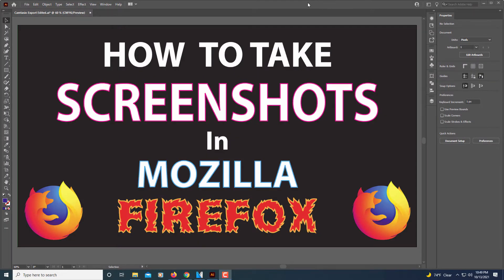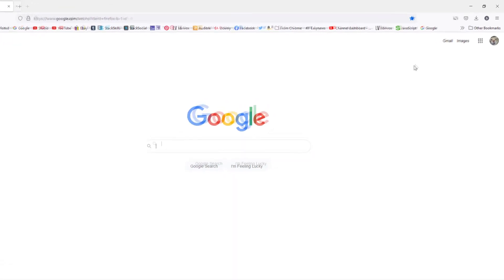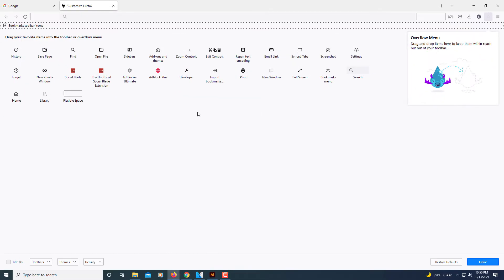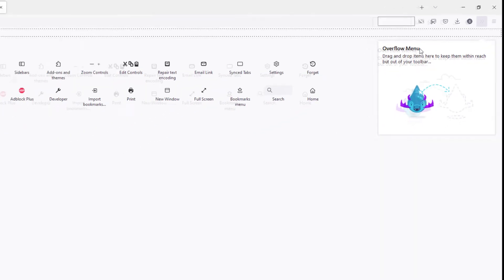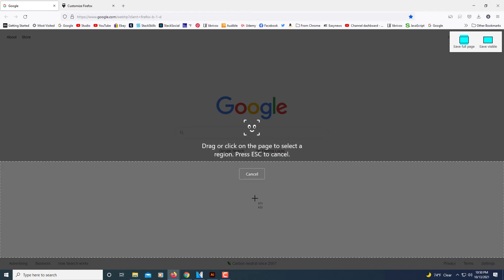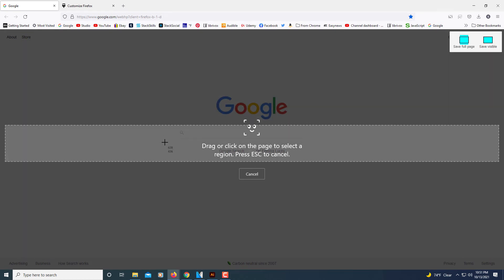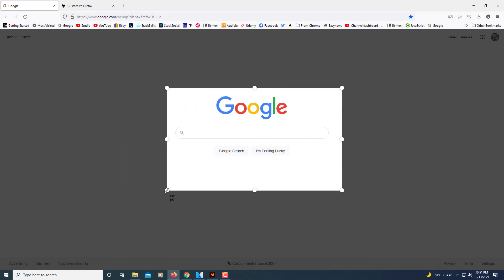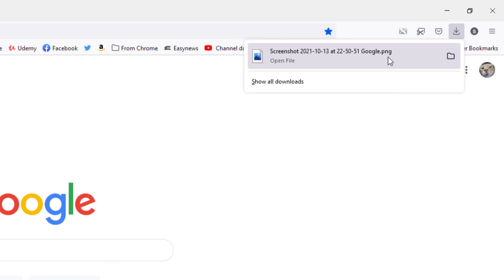Mozilla Firefox: How To Take Screenshots With The Firefox Browser | PC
Mozilla Firefox: How To Take Screenshot With The Firefox Browser *2021

This is a video tutorial on how to take screenshots using the Mozilla Firefox web browser. Firefox has  a built in way to take and customize screenshots.

Simple Steps
1. Open the Mozilla Firefox web browser.
2. Click on the 3 bar hamburger menu in the upper right hand corner and select "More Tools".
3 Click on "Customize Toolbar".
4. Find the "Screenshot" icon within the icons listed and drag it up to the toolbar.
5. Now go to a webpage and click on the screenshot icon in your toolbar.

Chapters
0:00 How To Take A Screenshot In Firefox
0:23 Open Firefox
0:33 Select The 3 Bar Hamburger Menu
0:44 Select Customize Toolbar
1:00 Drag Screenshot Icon To The Toolbar
1:25 How To Use Screenshot
1:45 How To Screenshot Full Page
2:12 How To Download Screenshots

mozilla, mozilla firefox, mozilla firefox screenshot, firefox screenshot, firefox customize toolbar, how to firefox, firefox how to, how to screenshot in firefox, firefox how to screenshot